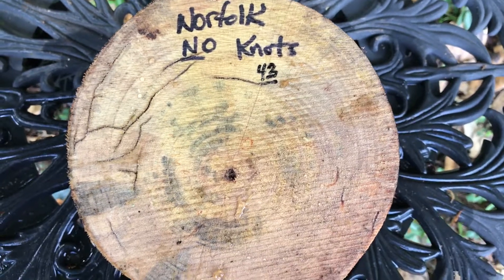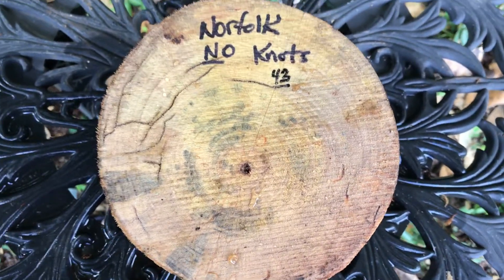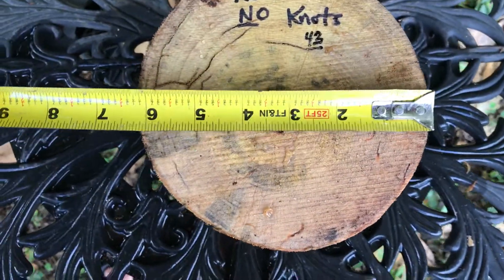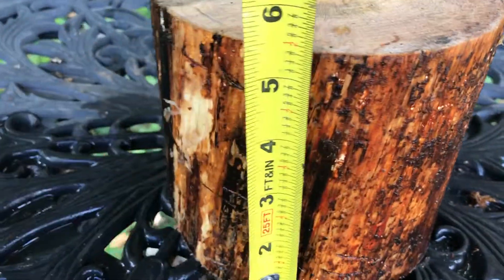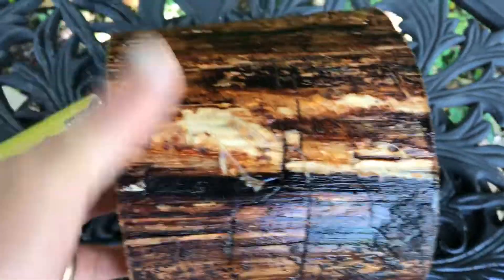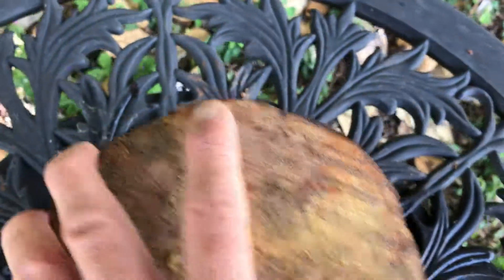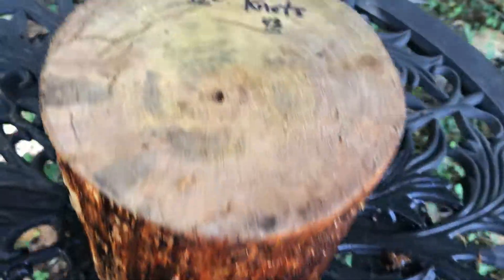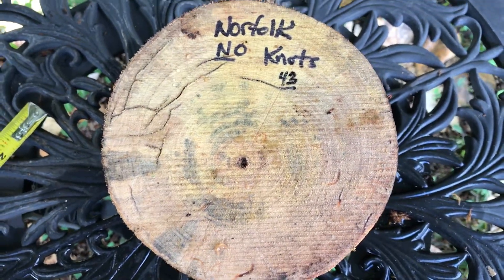Hawaiian Spalted Norfolk Pine Bowl Blank No Knots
Hawaiian Spalted Norfolk Pine Bowl Blank No Knots. joelinhawaii eBay sale